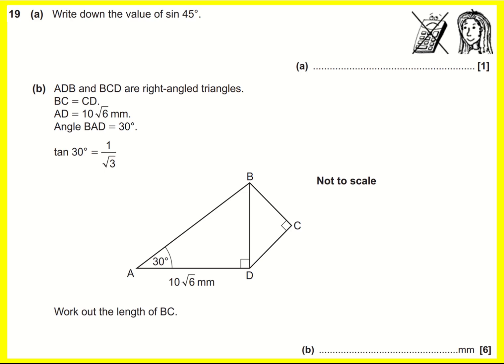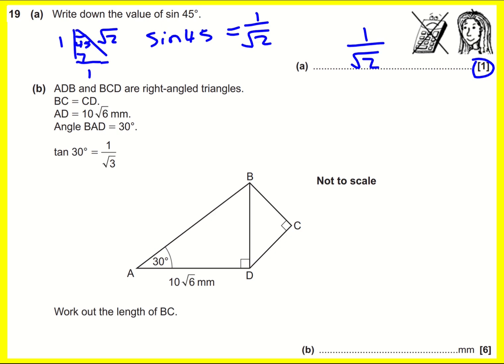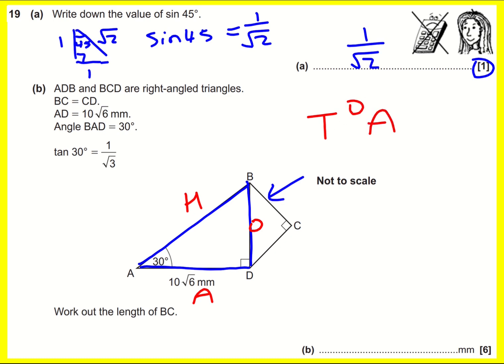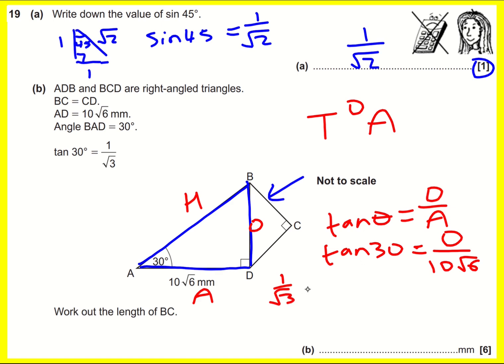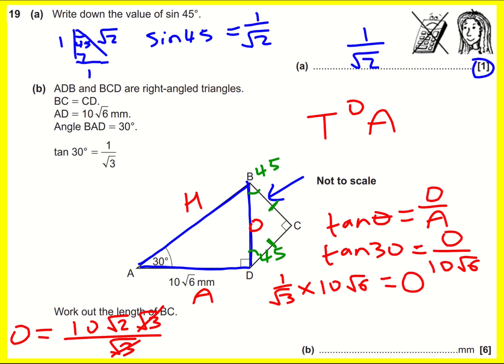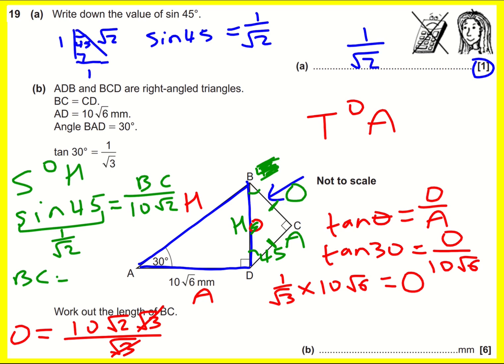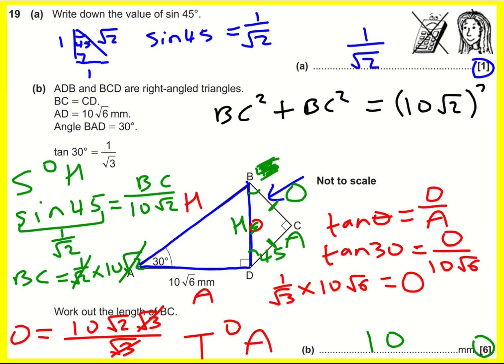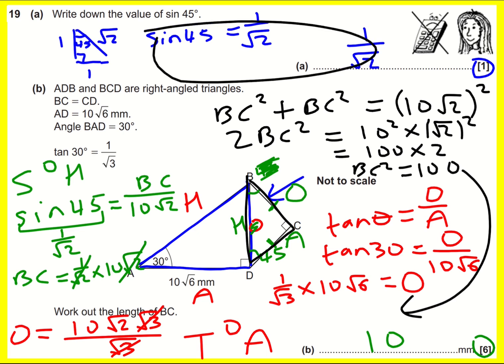GCSE OCR Nov 2019 5H q19 trigonometry using exact values (Maths: higher tier past paper)